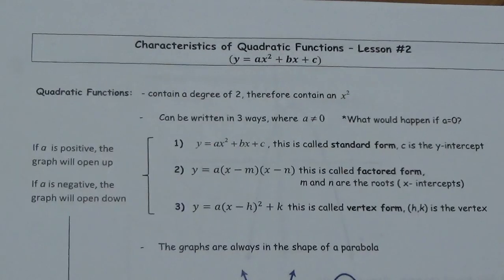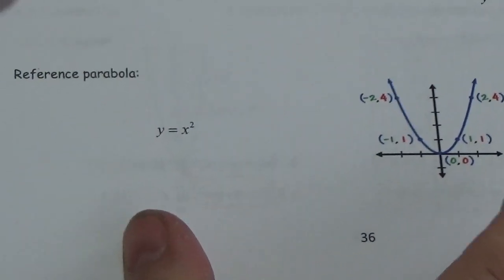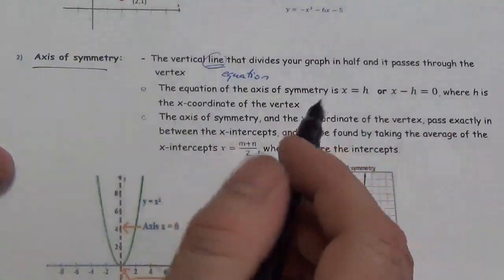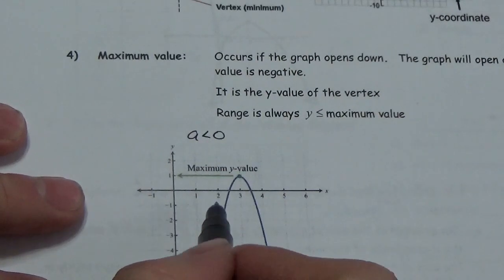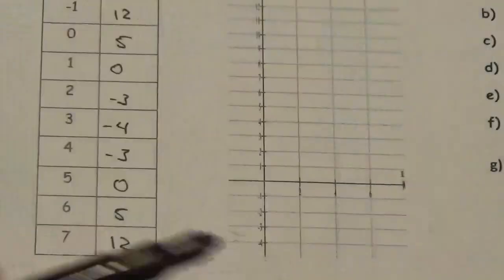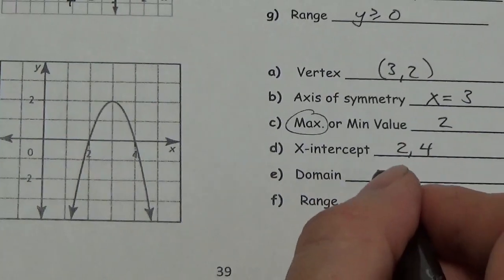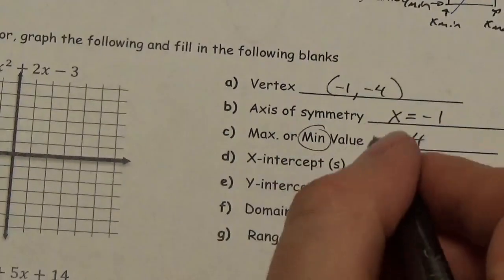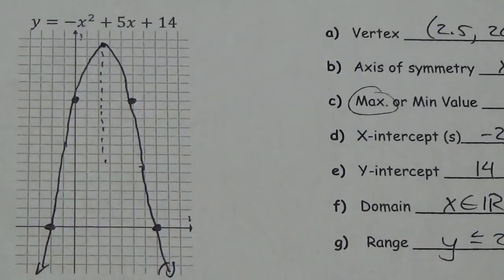Math 20 2 Characteristics of Quadratic Functions Lesson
This video is an introduction to the characteristics of the graph of a quadratic function